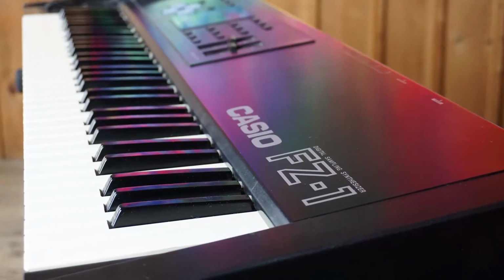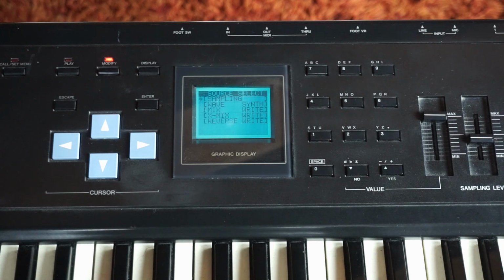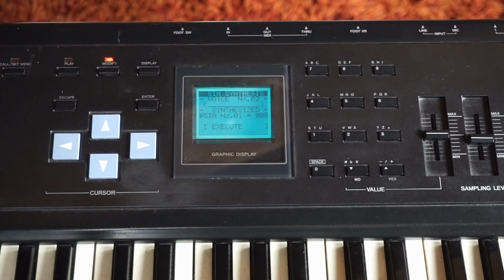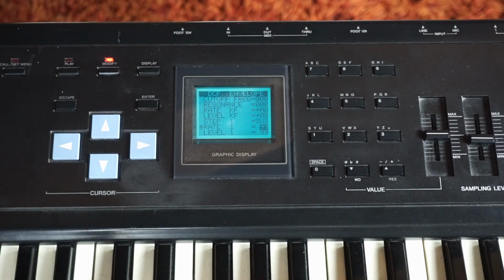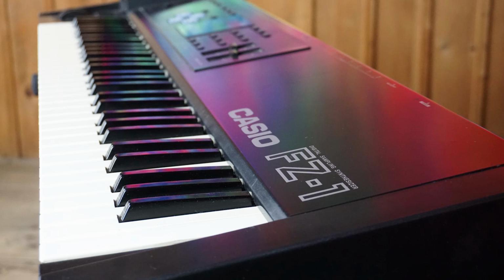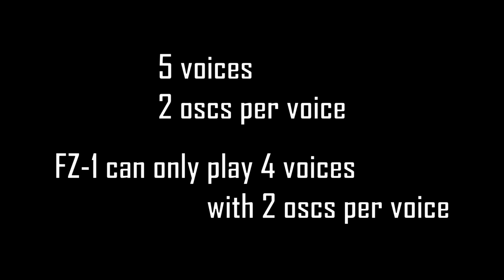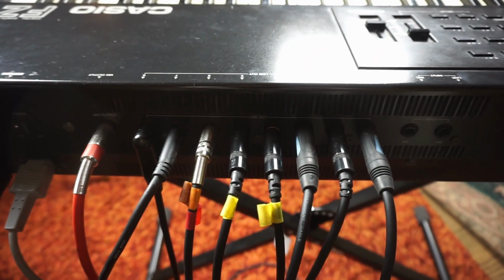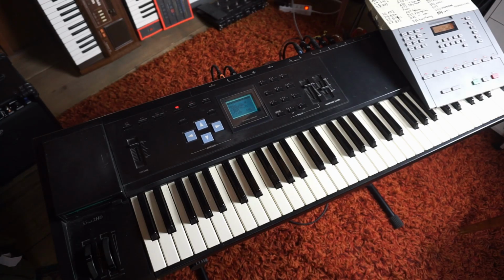Is the Casio FZ-1 really as fat as a Jupiter-8? | Special Vintage Unit Ep.1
I used Casio's FZ-1 sampler completely without samples. And it became as fat as a Jupiter 8's sound.

0:00 Intro
1:02 FZ-1 Introduction
2:26 sound engine introduction:
3:36 preset waves
3:56 hand drawing
5:22 sine synthesis
7:15 filter
9:46 modulation wheel
10:17 polyphony, splits and layers
13:08 creating the fattest sound possible
16:25 the fattest sound possible
17:16 creating bouncy sequences
20:29 making a small song with all I showed before
21:14 a small song
23:09 conclusion